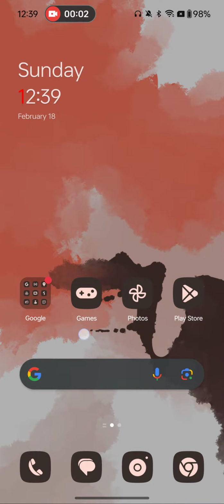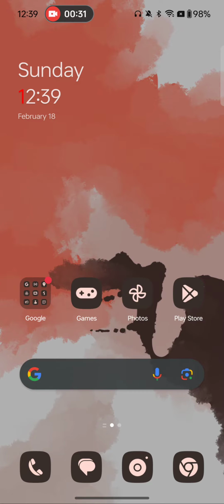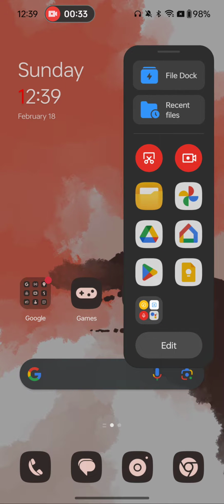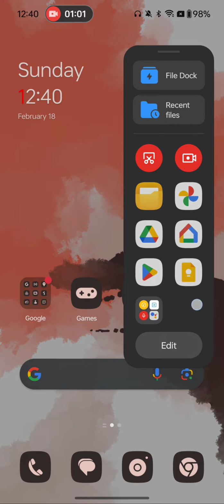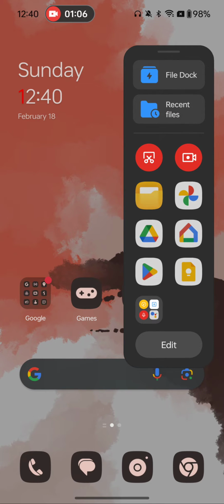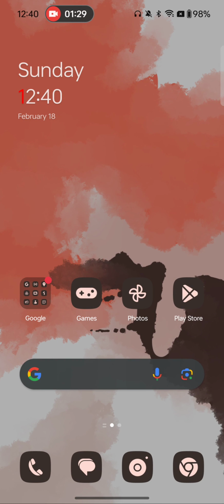OnePlus has a Smart Sidebar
Want to launch something quickly, or just not search for something for easy access?  OnePlus has a Smart Sidebar for that